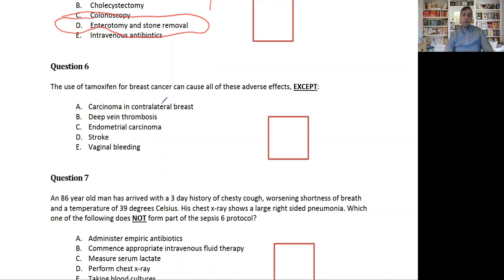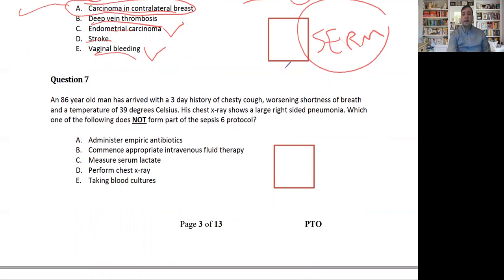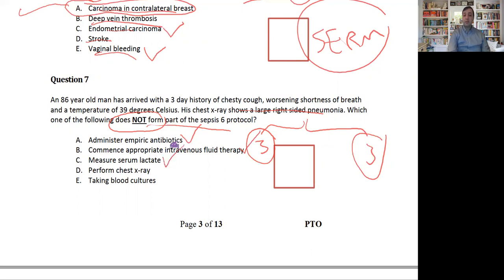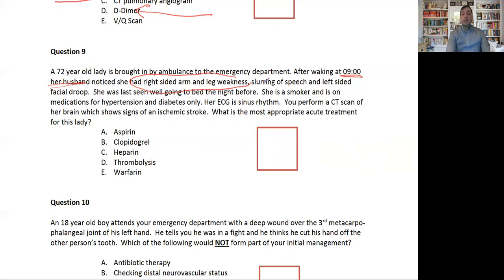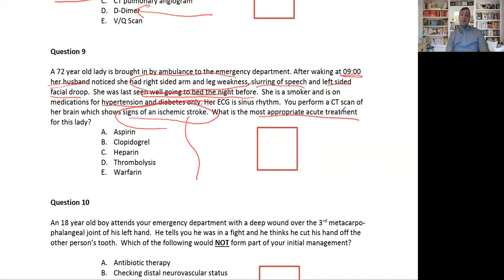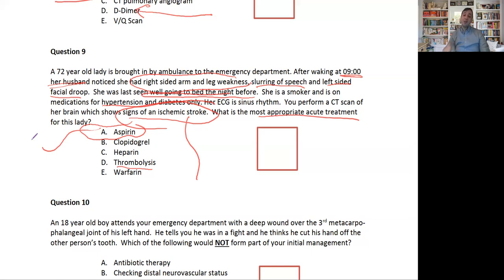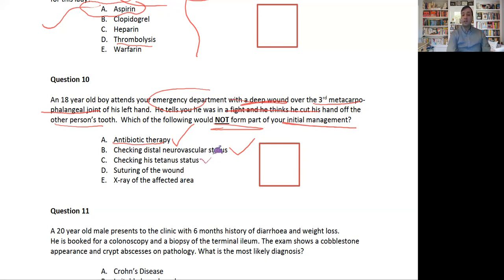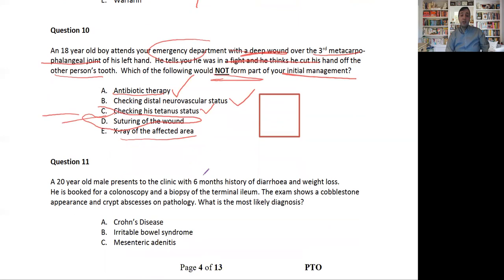NUIG MCQs Aug 2018 Dr Fadi Qutishat Q6---Q10